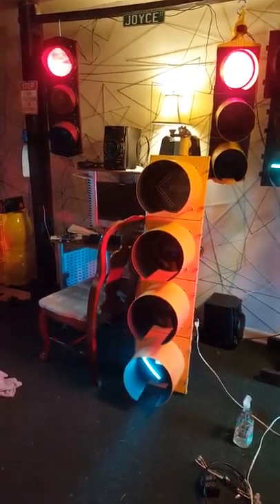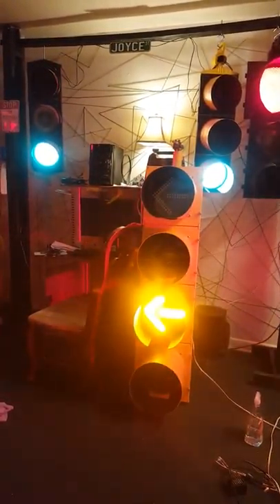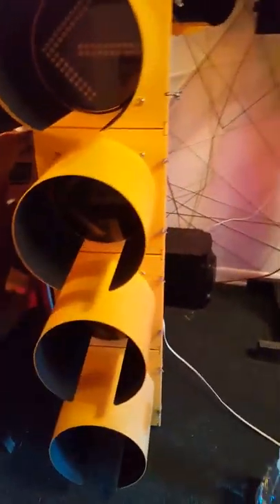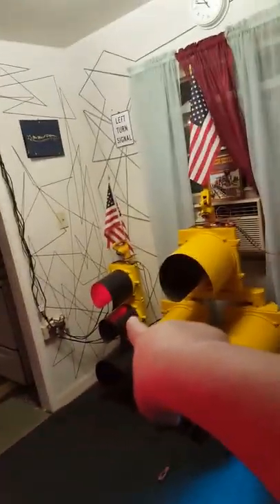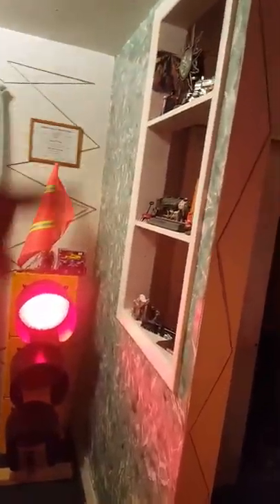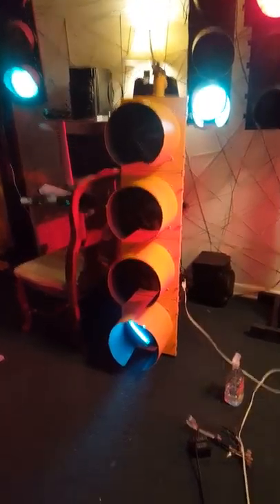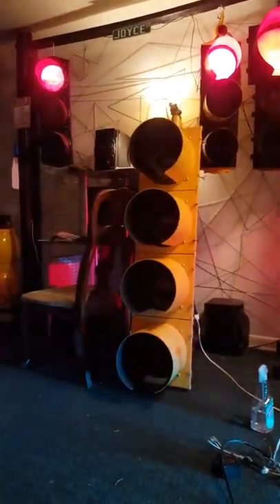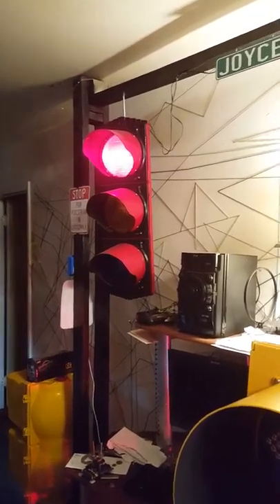My Second FYA Signal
Gonna change up my living room setup and add this in and phase out my signal controller to a arduino. Hopefully by the end of this month.